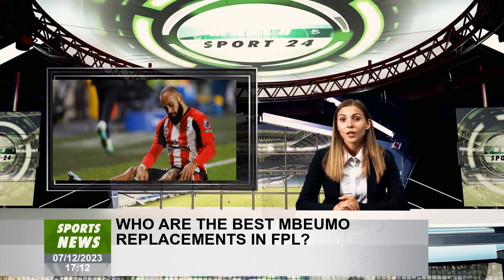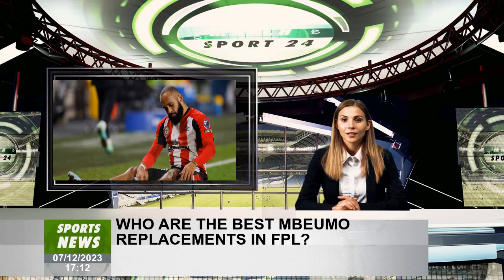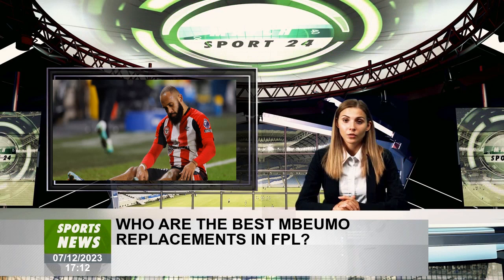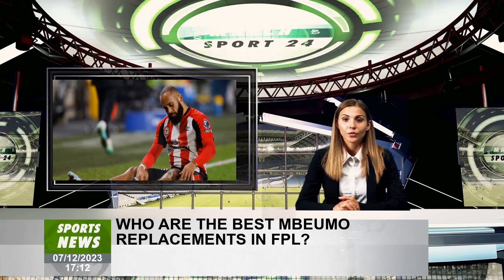Who are the best Mbeumo changes in FPL?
Bryan Mbeumo will miss the Gameweek 16 of Fantasy Premier League and more matches beyond that. The Brentford attacker defeated Brighton and Hove Albion on Wednesday night, and previously put the bees ahead of the scene. Here, we now detect a few possible FPL replacement that Mbeumo is excluded. We also look at how Brentford will line up in absence the absence of and who can take advantage penalty. Mbeumo's injury known and said  In second stages of first half, Mbeumo hit grass in Amex and went down for a while before field was helped by Brentford's two medical teams. Speaking full -time, boss Thomas Frank could not offer any other idea than to verify that Mbeumo was bending his ankle. However, pre -match conference of the Brentford manager on Thursday shed much more shed light on seriousness of MBEUMO's injury. How can Brentford be listed without Mbeumo? Frank tends to use 4-3-3 rest of chapter against more difficult competitors, but in middle of week we have seen an order-ordered 4-4-2 installation Brighton. For Brentford, the next up club Sheffield United, so 4-3-3 is assumed to be operational in Bramall Lane. Keane Lewis-Potter with Kevin Scade and Ivan Toney until January will be a favorite to benefit from the absence of Mbeumo. Rookie michael olakigbe and a newly rotated Mikkel Damsgaard , which has just returned from a four -month injury. The expected Neal Maupay and Yoane Wissa minutes seem to be a short -term support with the alternative attacking less. In the absence of Mbeumo, who will receive Brentford's penalties? Maupay and Wissa will at least have their eyes spot stroke tasks until they return at the regular Tirey Gameweek 21. Wissa received 11 points and missed two, Maupay is a similar 1215 strike rate. Toney and Mbeumo are the only player for Premier League for Brentford. MBEUMO FPL changes For this episode, we will look at midfielder players below £ 8.0 million.